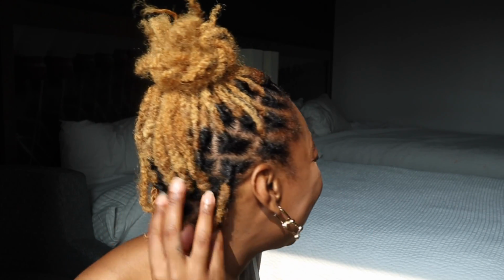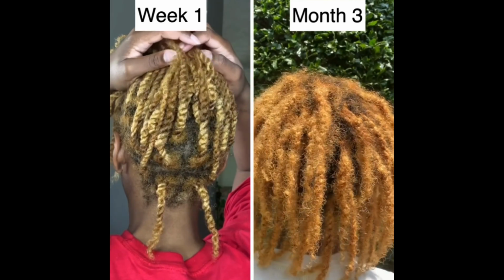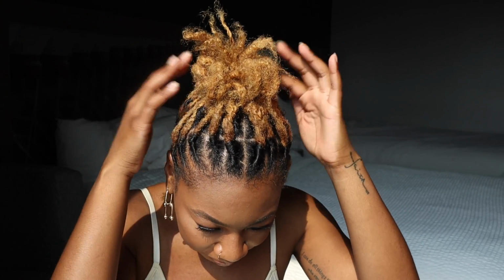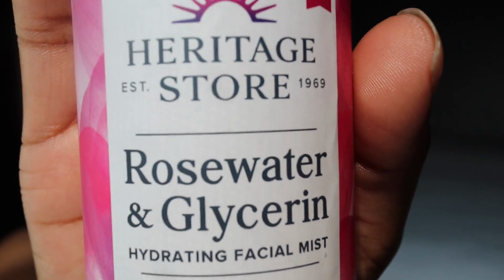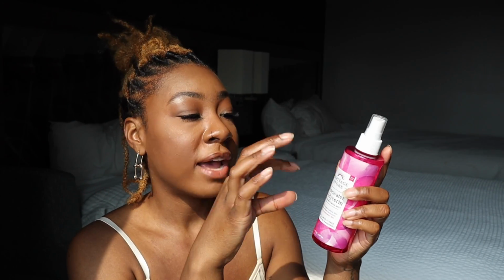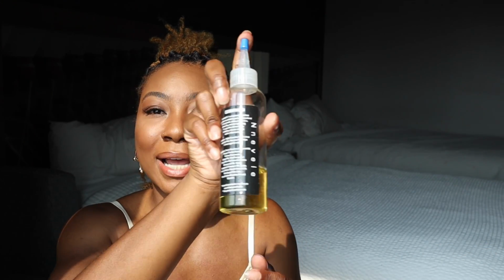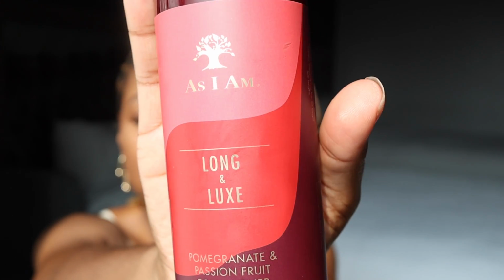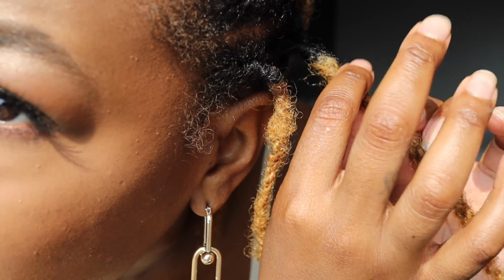3 MONTH VISUAL LOC JOURNEY | three month loc update | Short loc styles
Hi my loves! My two strand twist starter locs are officially three months old. In today’s video I will provide you with an update of my loc transformation, how I maintain my hair, and retwist.

//PRODUCTS USED
AS I AM Jamaican Black Castor Oil Shampoo

AS I AM Pomegranate and Passion fruit Conditioner

Rose water